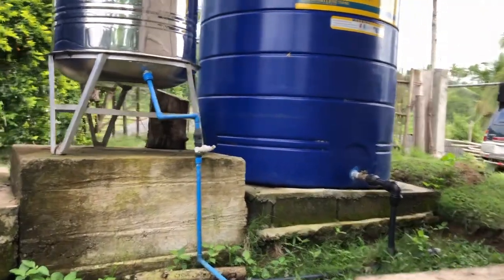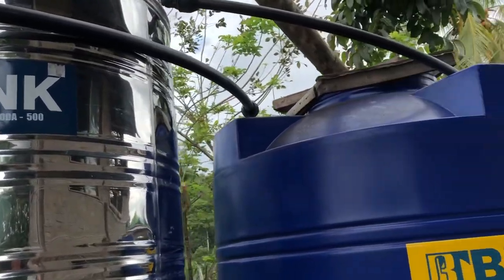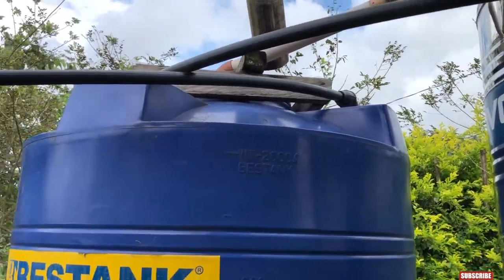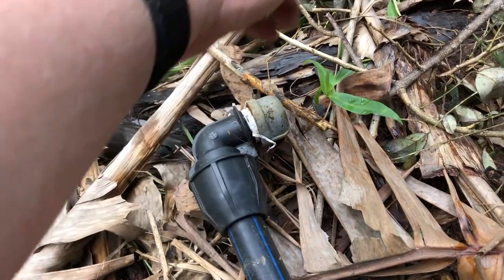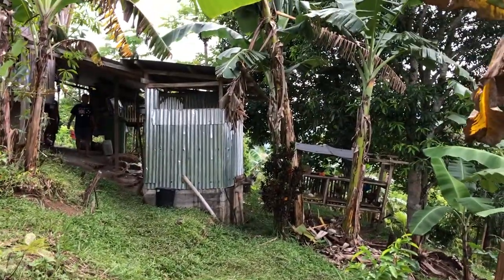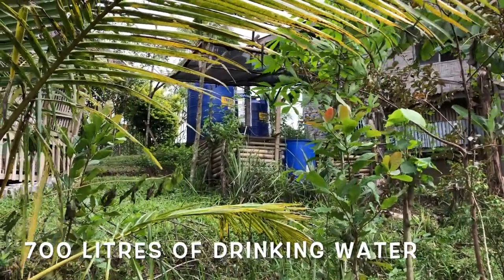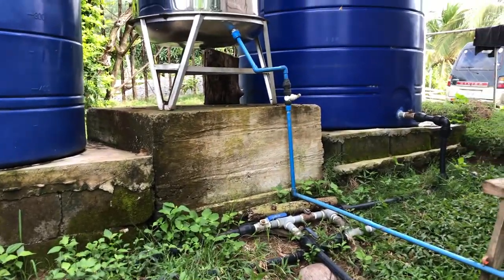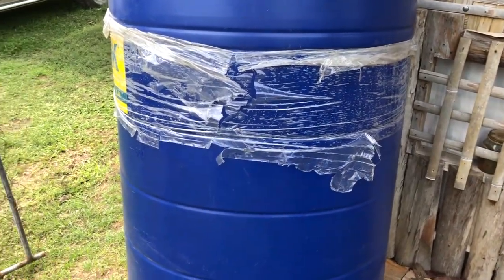Our Water Tank System | Farming In The Philippines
Our water tank system at the farm. Water is essential especially when you are at the farm and the water source is limited.  At the farm, we mainly rely on rain water and the river, which is several hundred meters away from us. In order for us to save more rain water, we decided to have several tanks to harvest the rain water as much as we could.